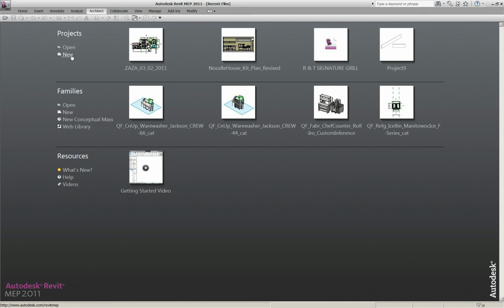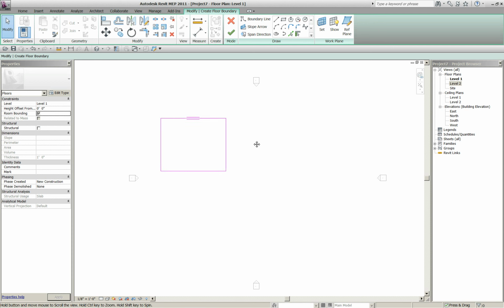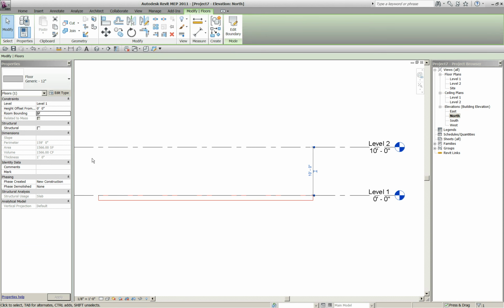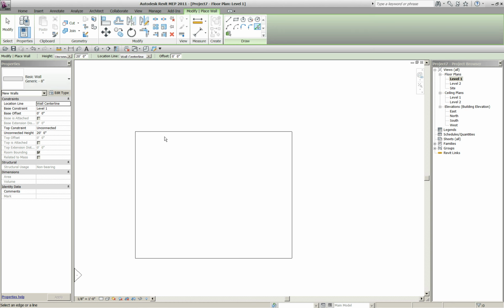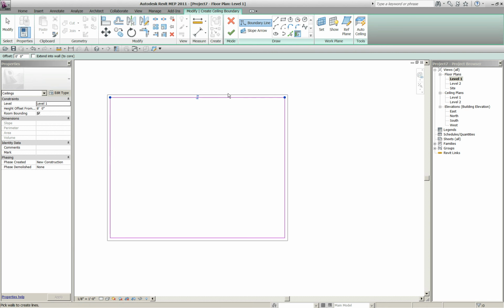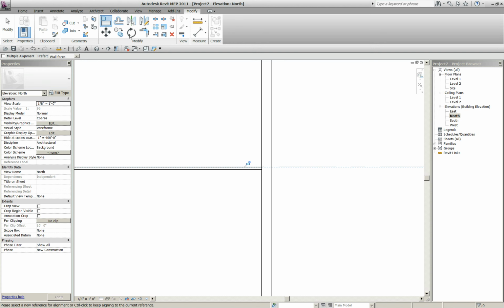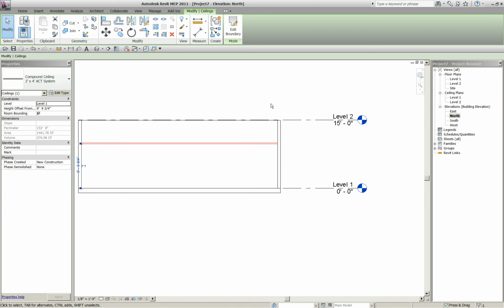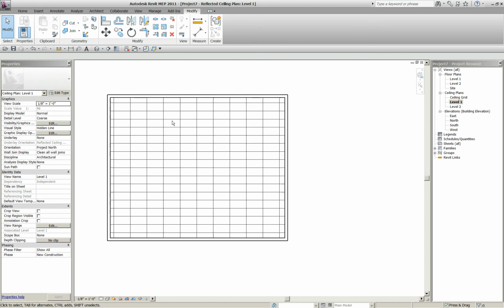Project Tutorial Videos I Opening Template System Families